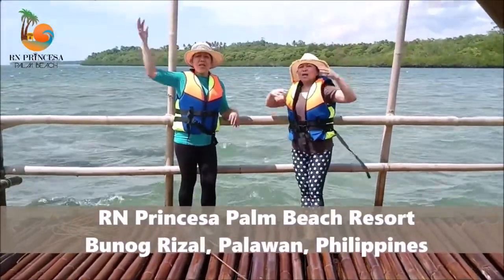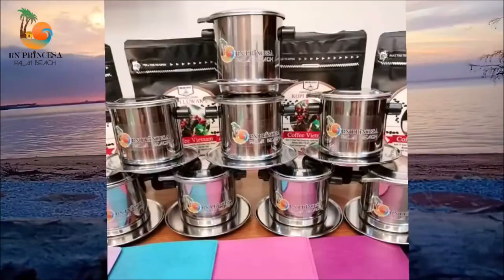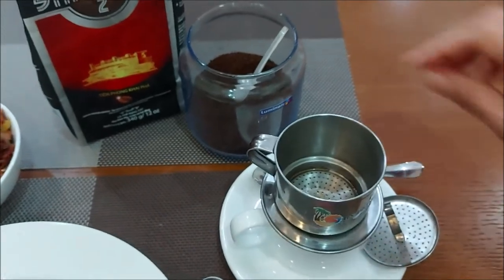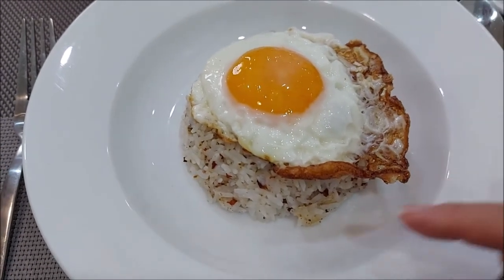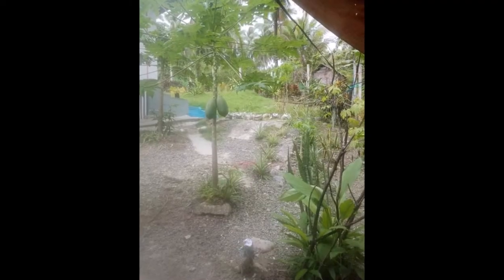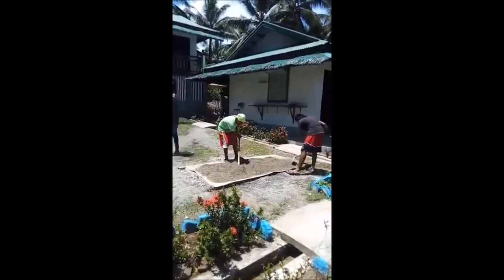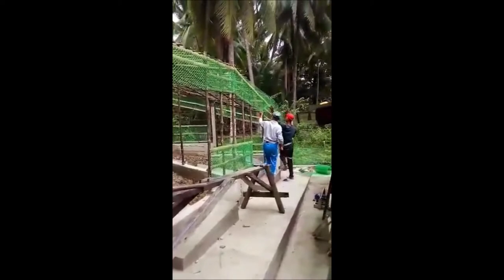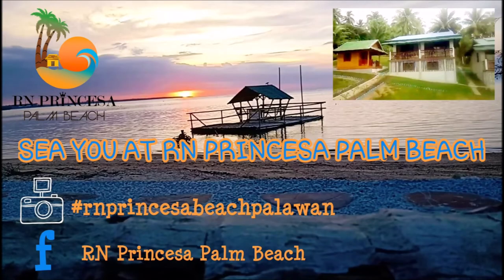Vlog #022 RN Princesa Palm Beach Green House Update/Palawan/ Vietnamese Coffee Brewing Phin Filter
Simply sharing some updates to RN Princesa Palm Beach Green House Vegetable Garden and Vietnamese coffee brewing using Phin filter.